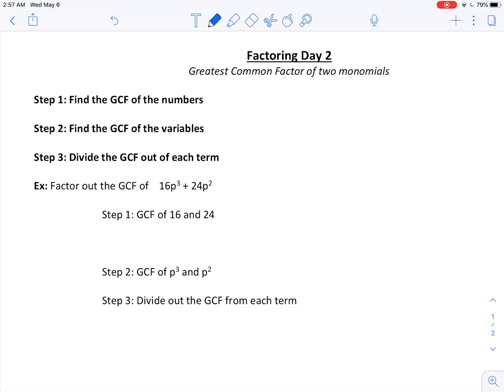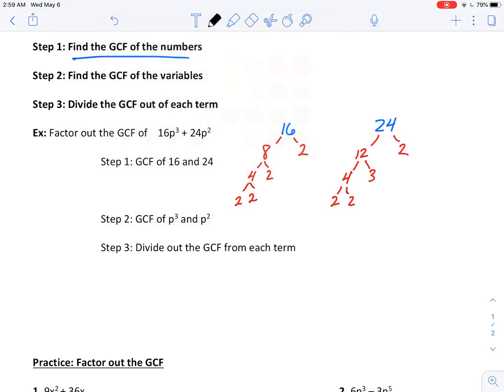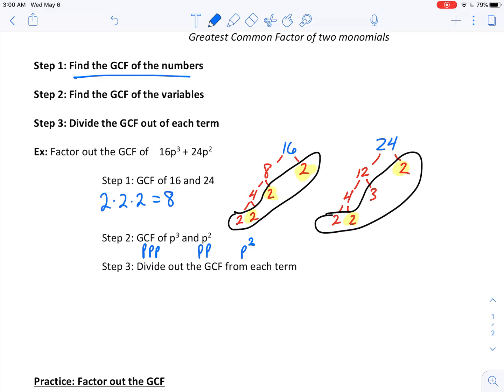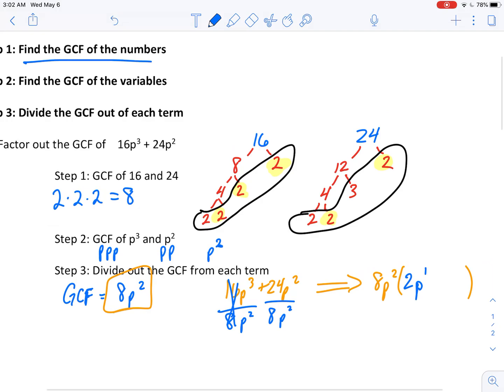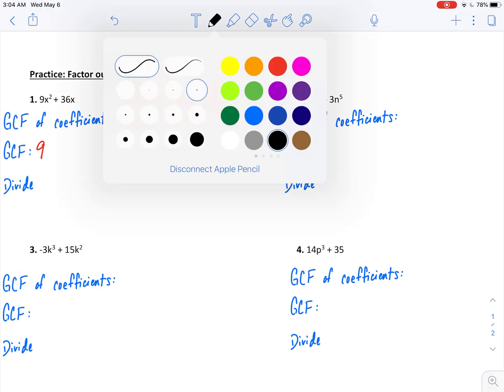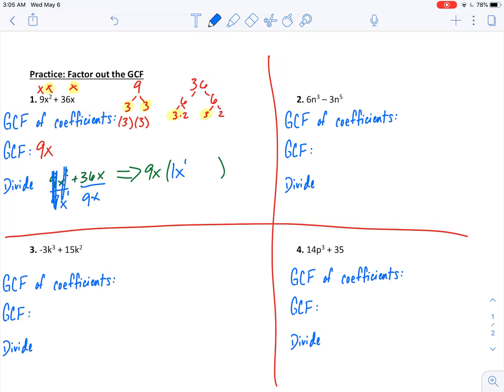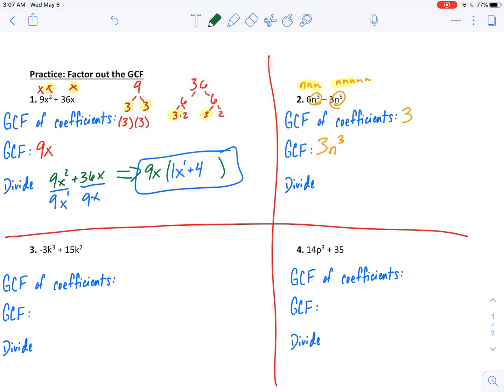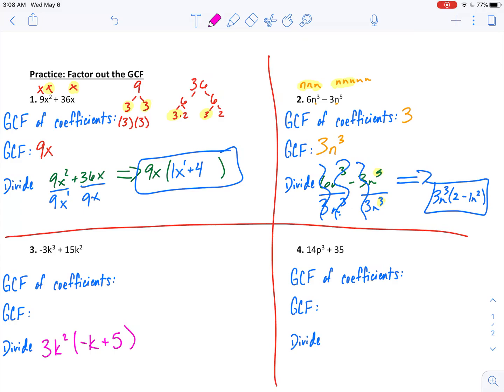Alg 1A Factoring GCF